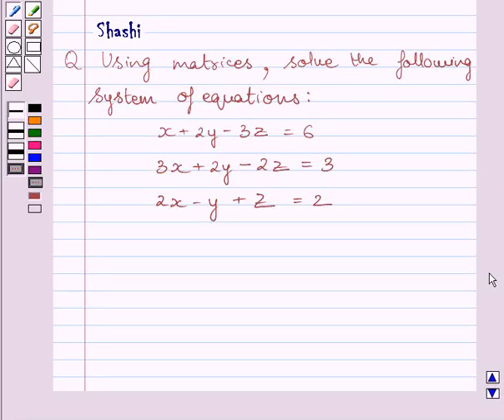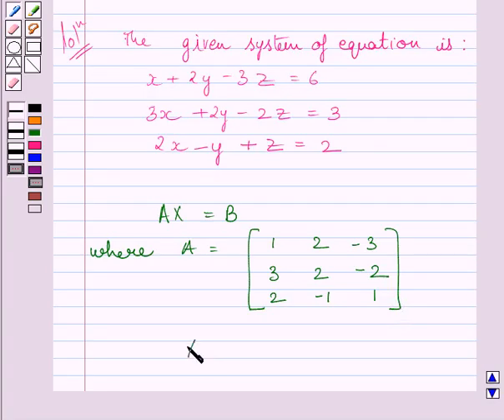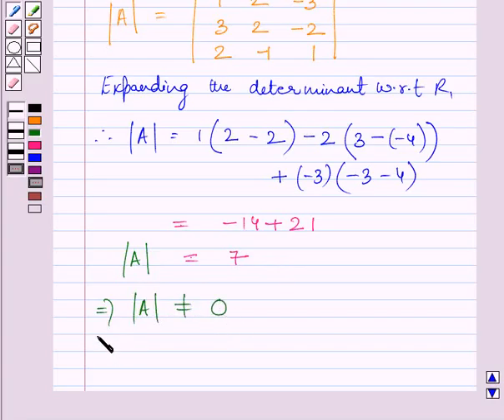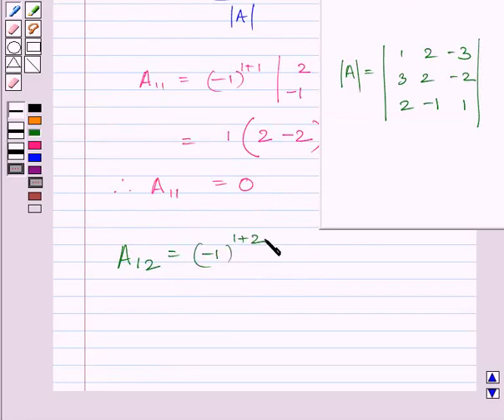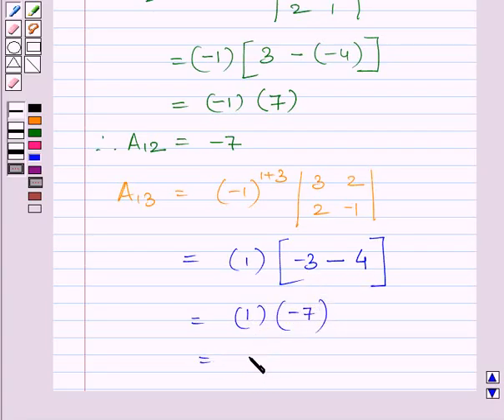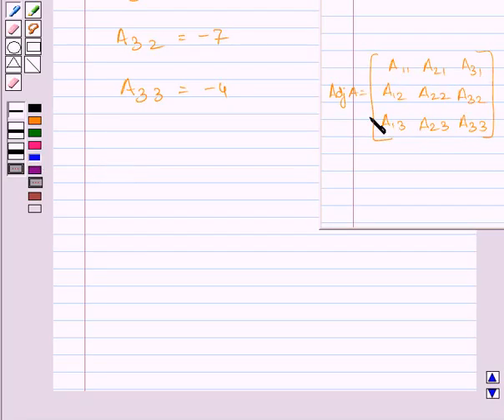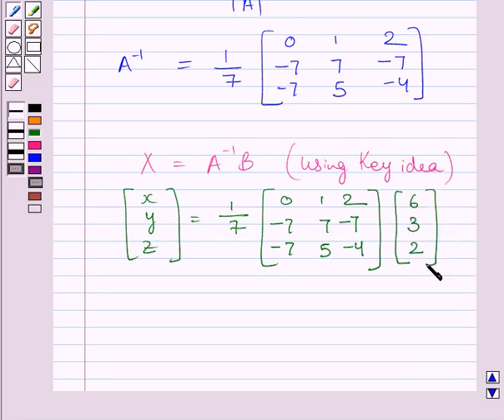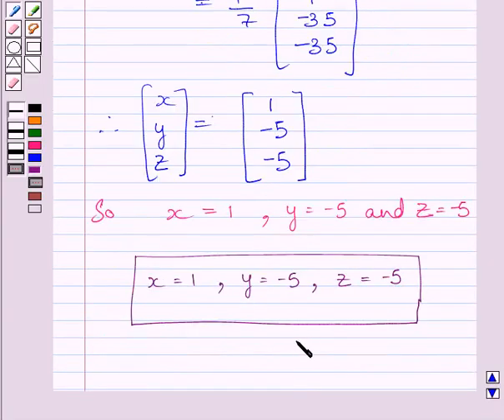Maths XII CBSE A 2007 1 16